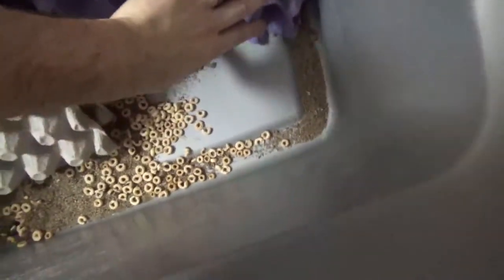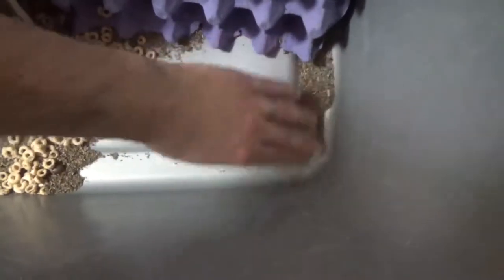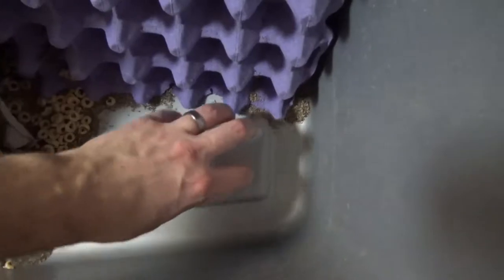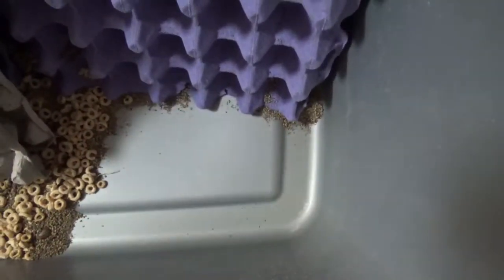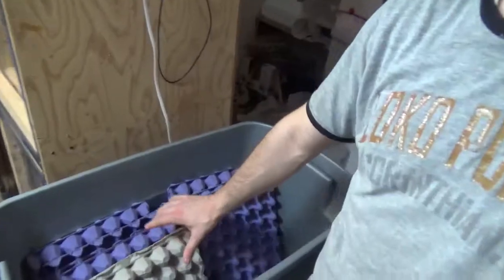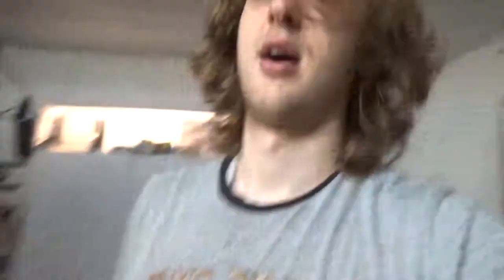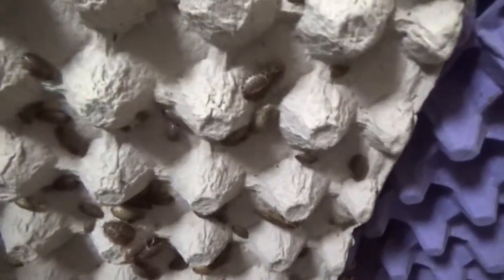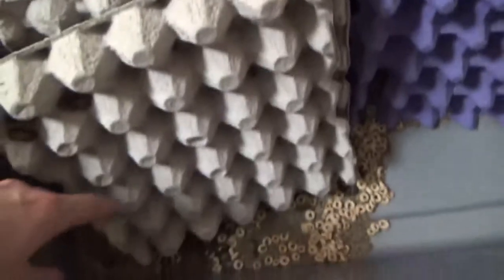Dubia Roaches: Part 2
Here's the second half of the footage Colin filmed on Dubia Roaches. Hope this is useful information for anyone who keeps insectivores!